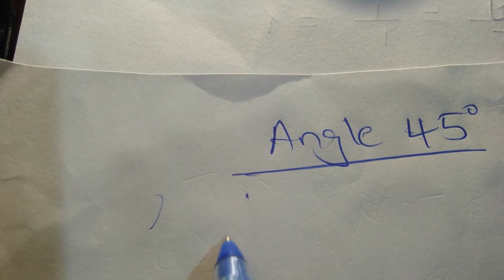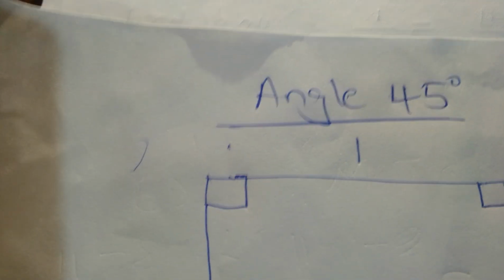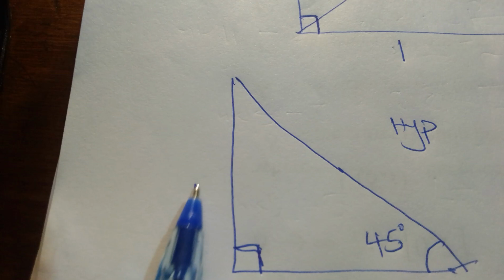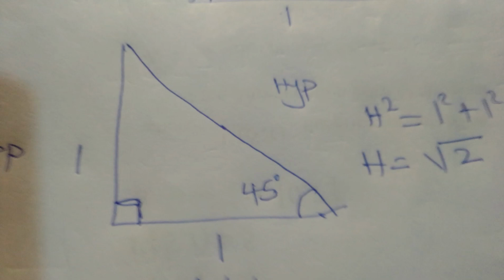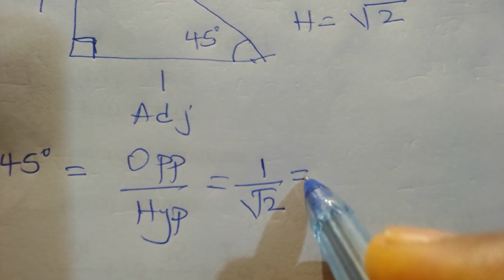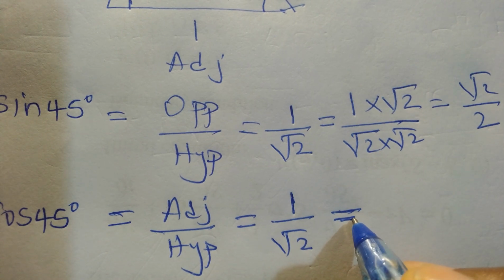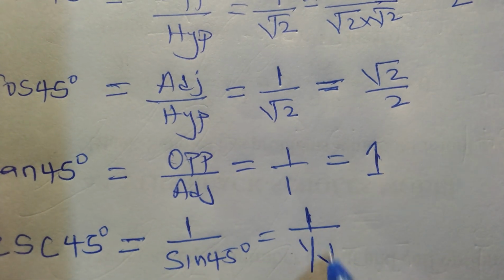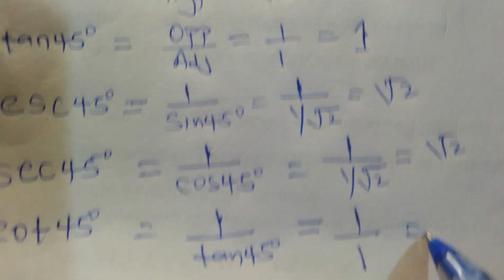Angle 45 degree